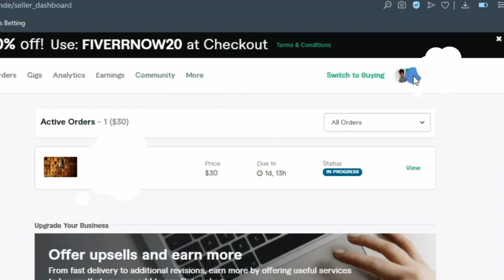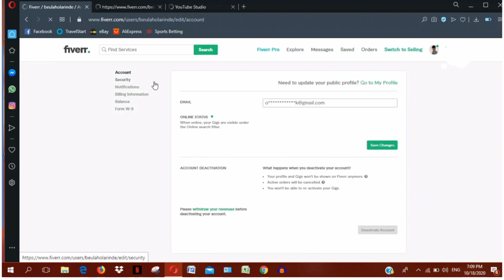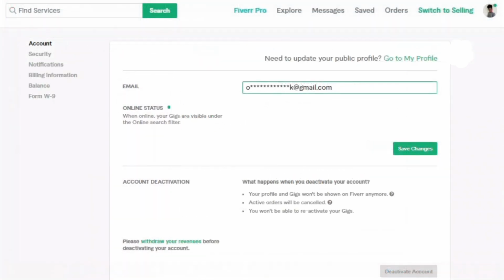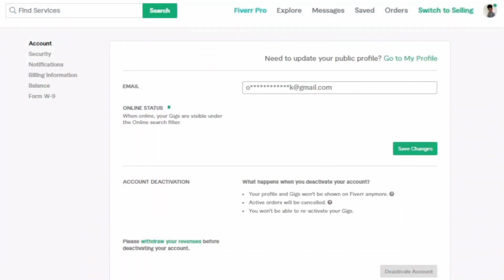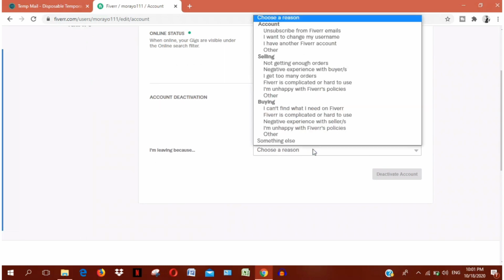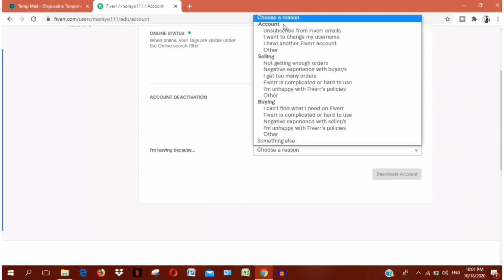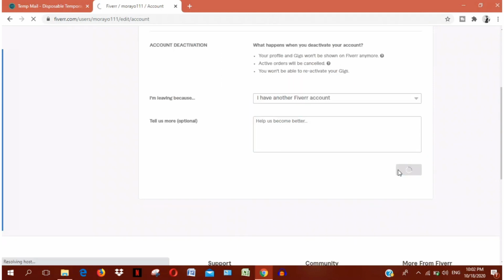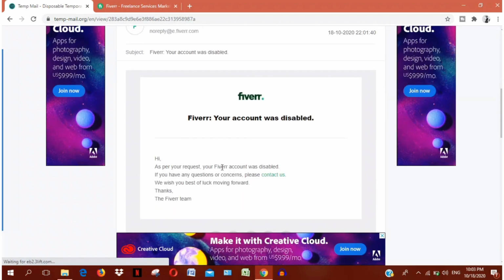How To Change Your Fiverr Username||2021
Here is a quick tutorial on how to change your fiverr username in one minute

Sign up and get your account approved on upwork as a Nigerian (a step by step guide)